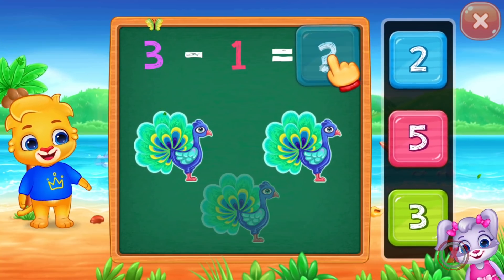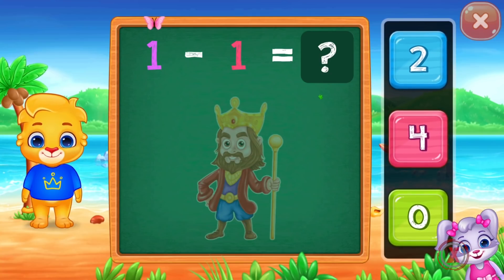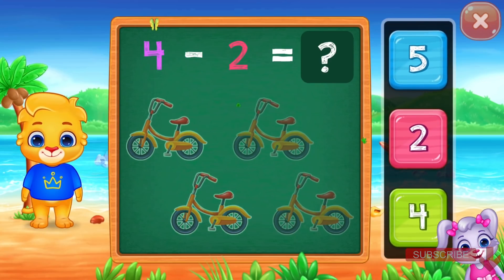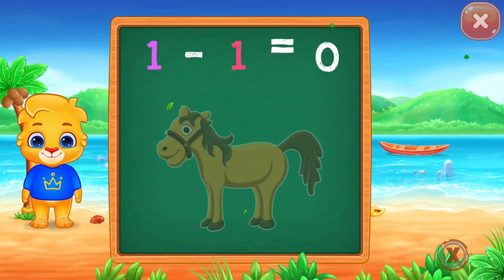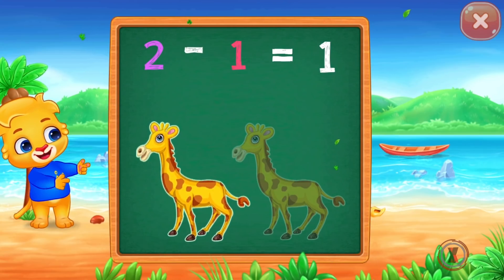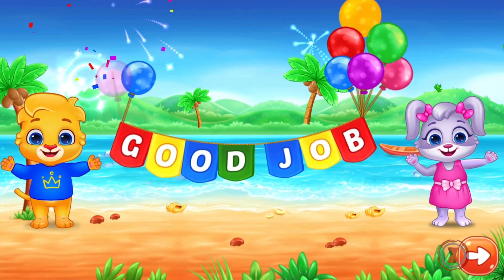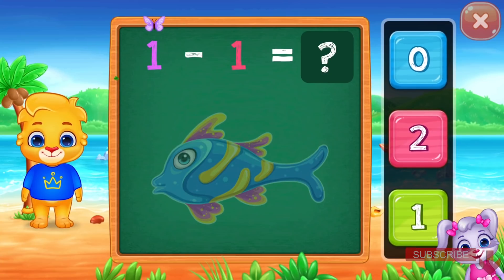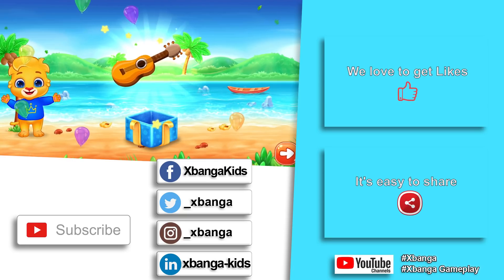Subtracting Fun - Math Kids | Educational | Learning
💖💖💖 WE LOVE YOUR LIKES! 💖💖💖

00:00 Intro
00:10 Subtracting Fun
04:24 End Screen

Note to Parents:
When creating Math Kids, we focused on building the best possible learning experience for children of all ages. We're parents ourselves, so we know exactly what makes a good educational game, as well as what doesn't. We released Kids Math as a completely free game with no in-app purchases or third party ads. Math Kids is full featured, frustration free, and ready to go. It’s exactly the kind of educational app we want for our children, and we think your family will enjoy it, too!